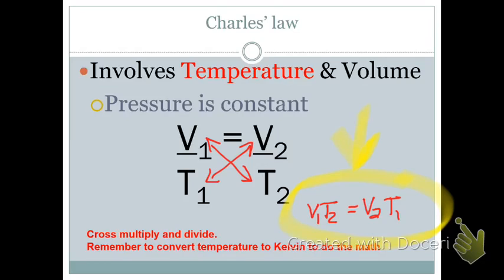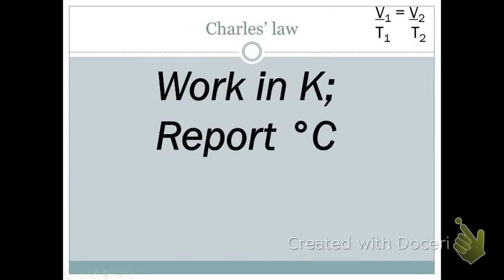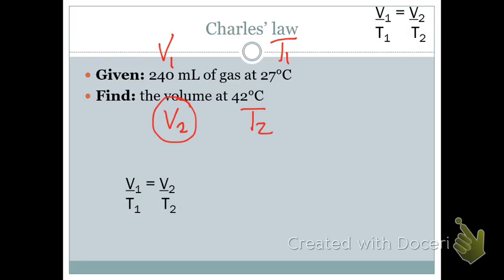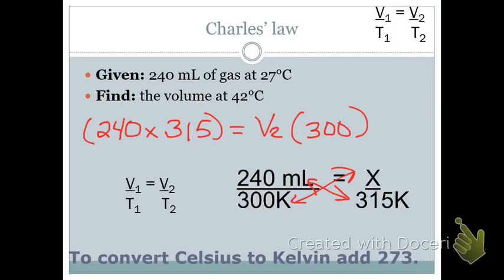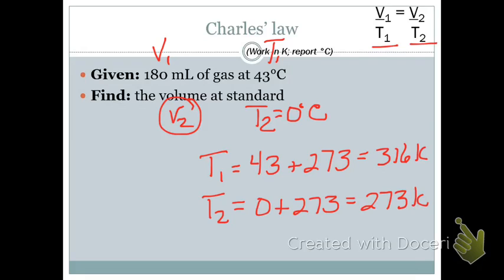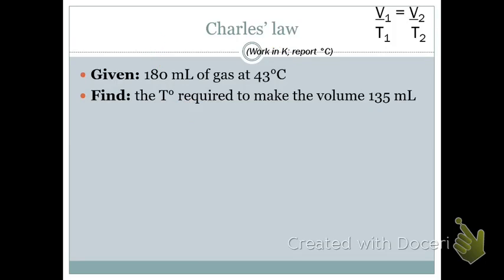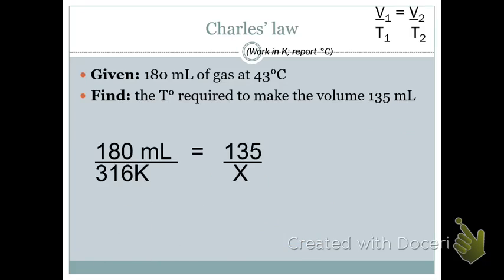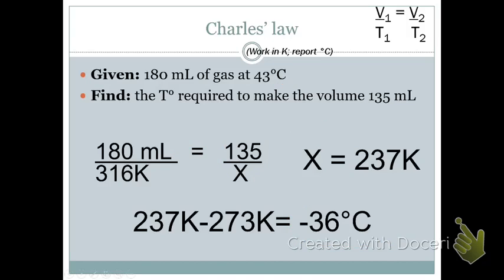Video Lecture 3D Charles' Law